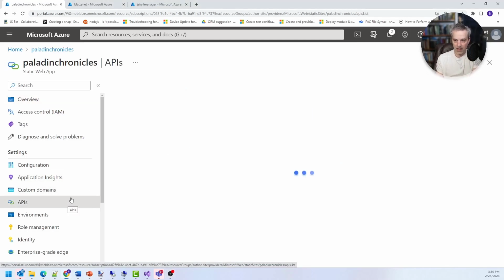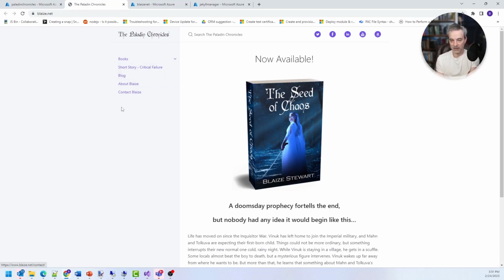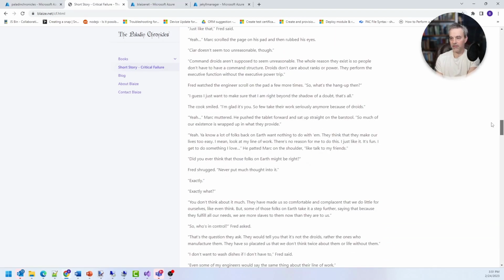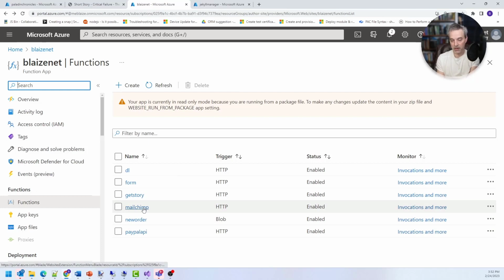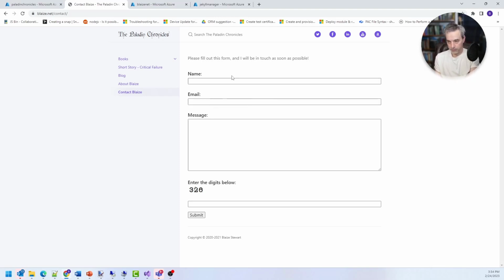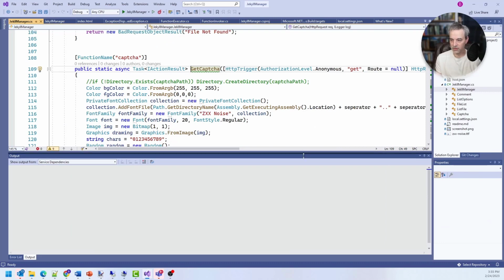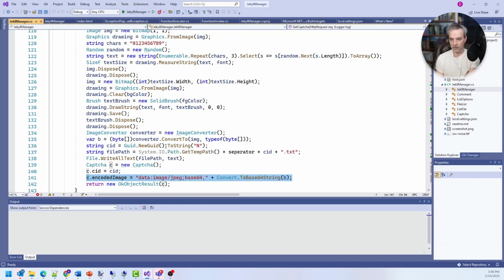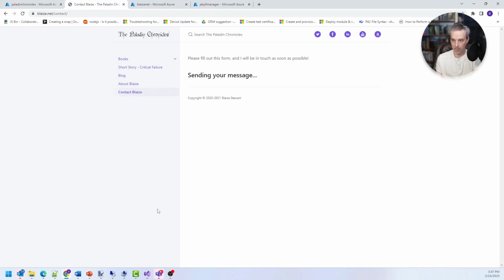Use Azure Functions for FREE!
Azure Functions are another AWESOME free product on Azure. As long as you stay in the free grant for your execution time and requests on functions, you can get them for free on Azure. Also, you can use functions for free as part of an Azure Static Web App, which provides HTTP-based functions. In this video, we’ll look at the free offerings and show you how you might use them for things on your apps.

00:00 – Intro
01:44 – Static Web Apps
02:58 – Function Demo 1
05:01 – Function Demo 2